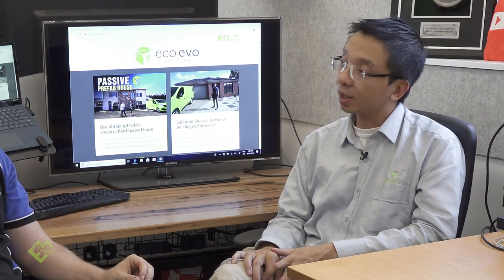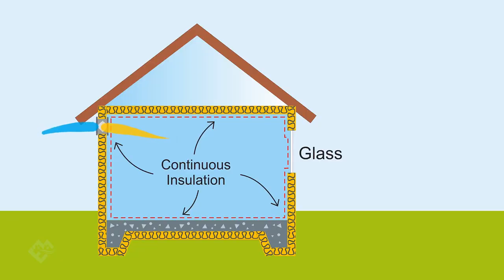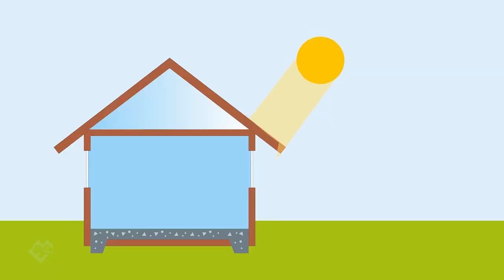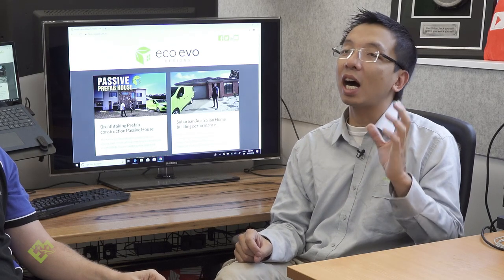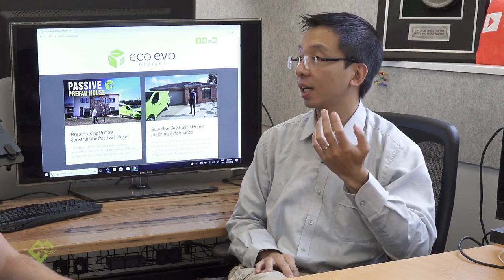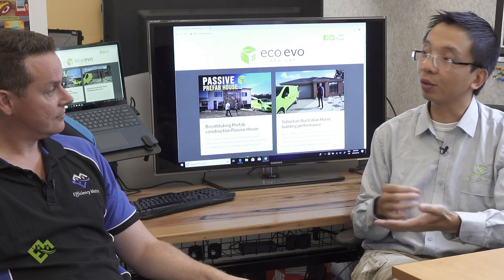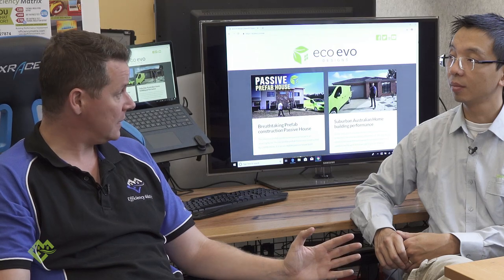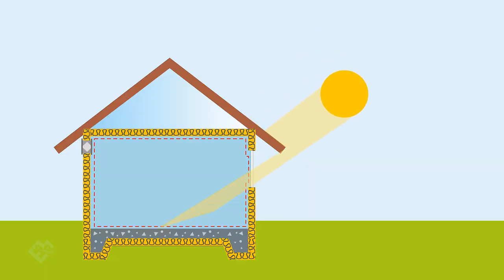Passive Solar VS Passive House? Are they the same? Which is Better?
What is the real difference between solar passive homes and passive house homes. These strategies are sometimes confused. The priority should always be passive house! We break down the differences between the two terms that are used to describe high-performance construction practices.